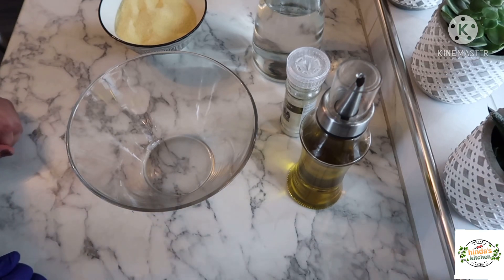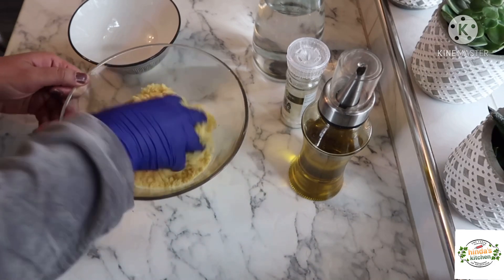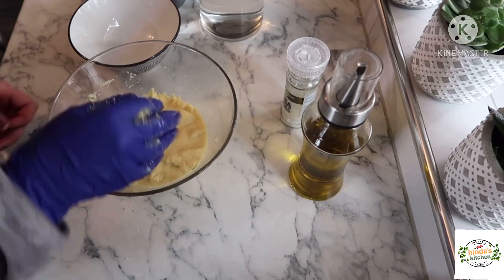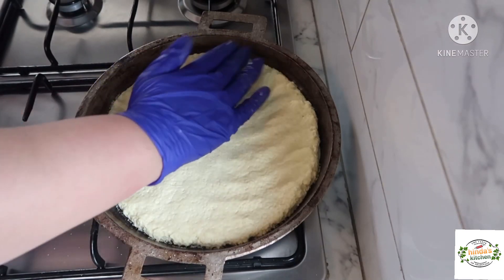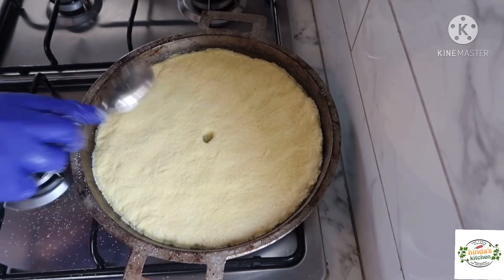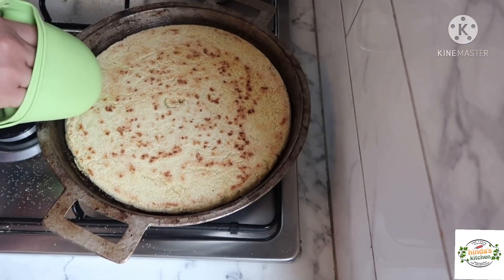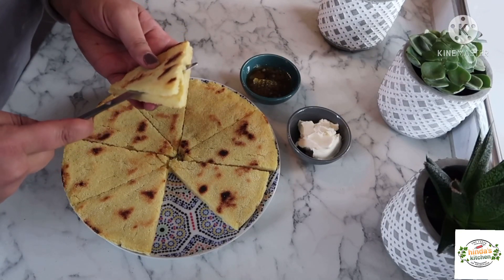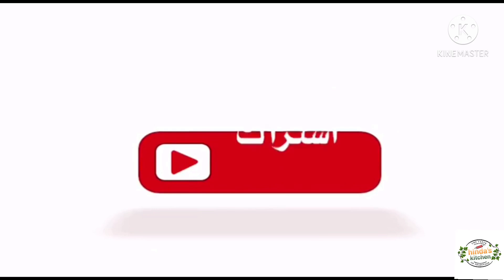Easy 2 ingredients Moroccan semolina harsha bread (حرشة ساهلة)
This recipe is super easy and quick. It’s ideal for a fast breakfast and it requires just 2 ingredients:
1 and half cup of coarse semolina
2 tables spoons extra virgin olive oil
Half tsp of salt
1 cup of water approx

3/4 servings

Watch the video to find out how to cook this bread